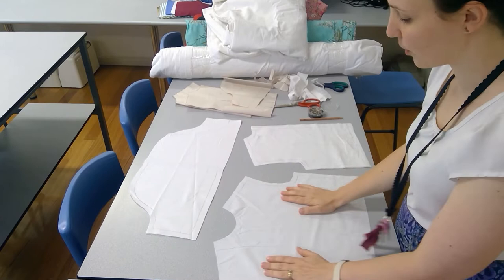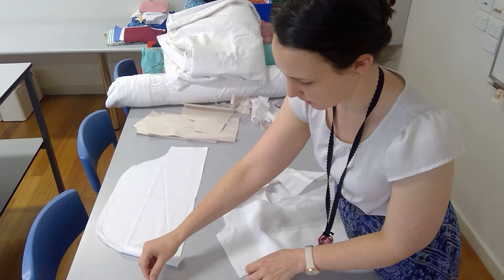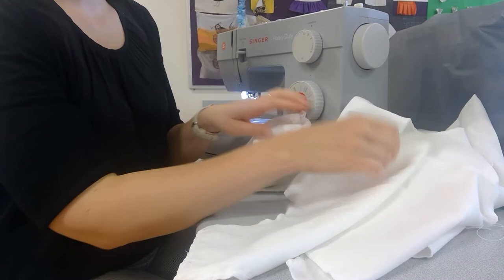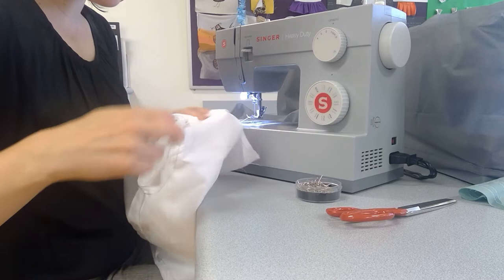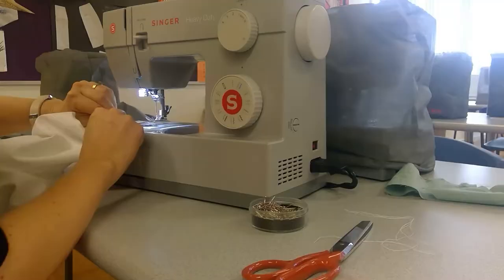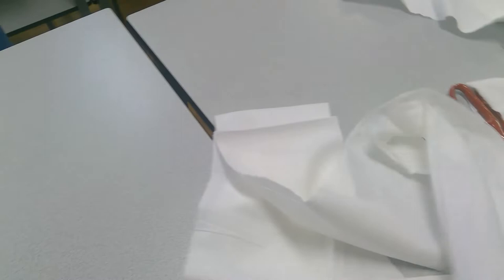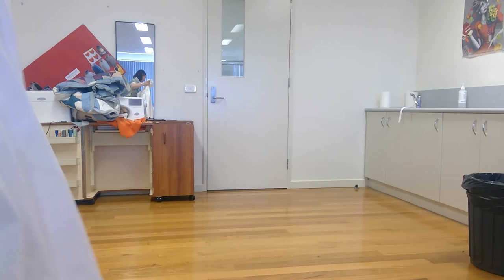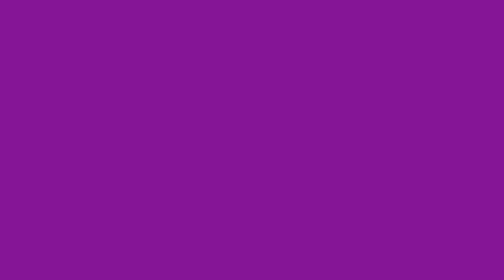Sew with Mrs K. The "Base dress" - Sound of Music Costumes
instructions/tutorial for making the white under dress for the von Trapp girls